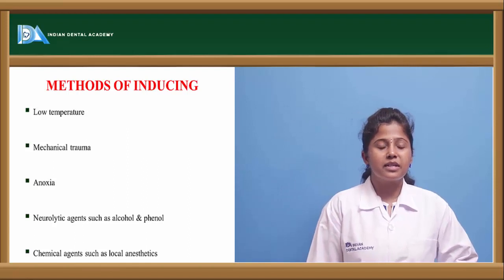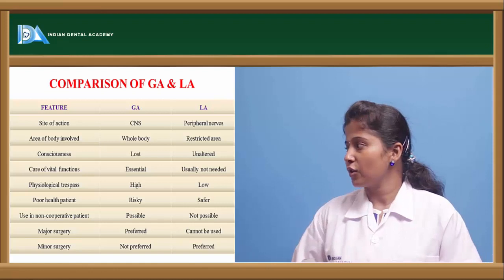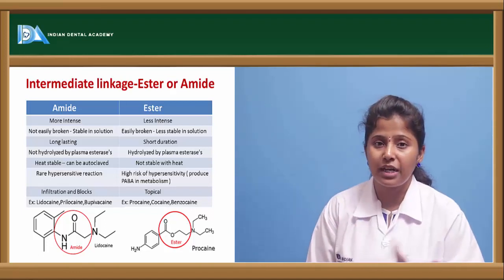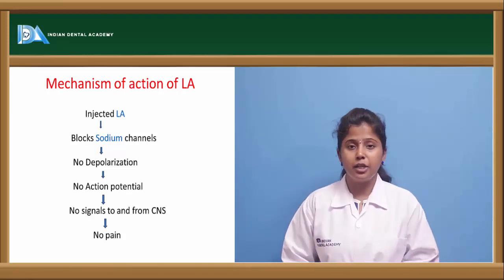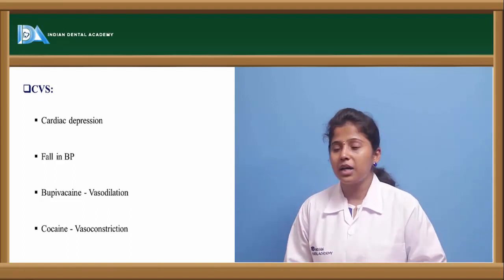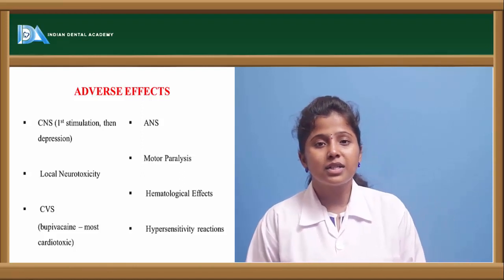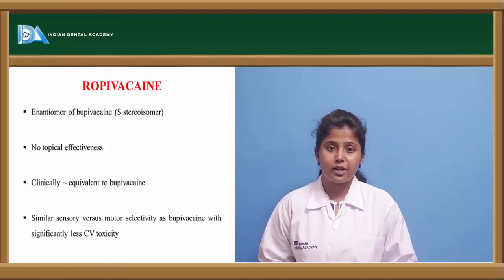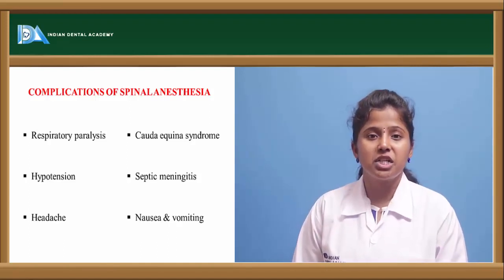local anesthetics | Dental pharmacology | Indian Dental Academy